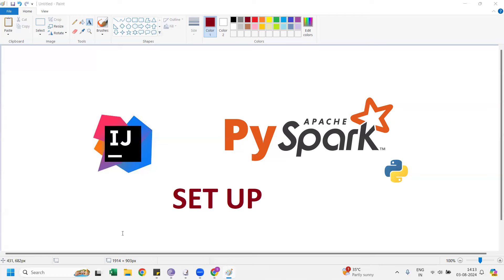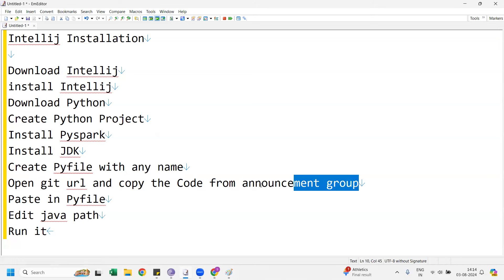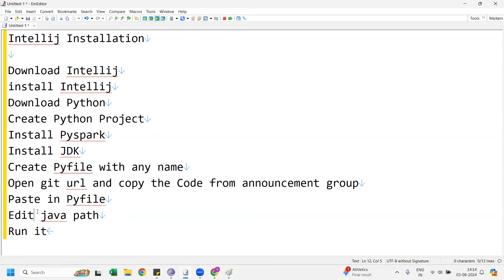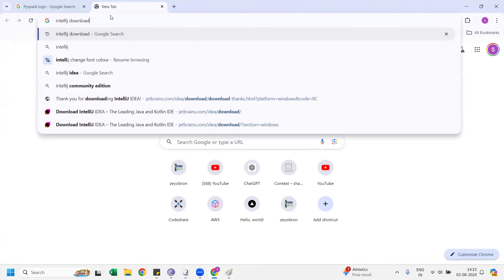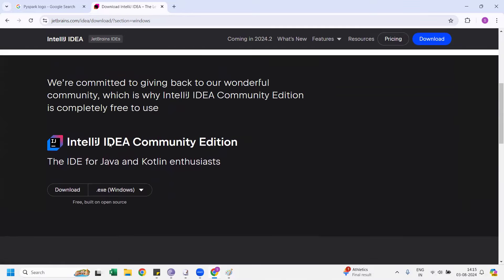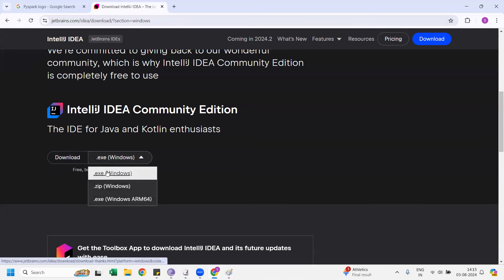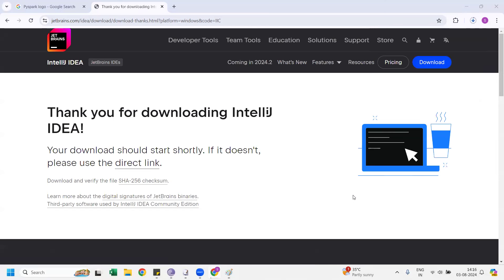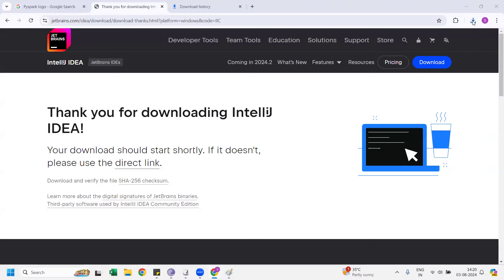Intellij Pyspark Set up